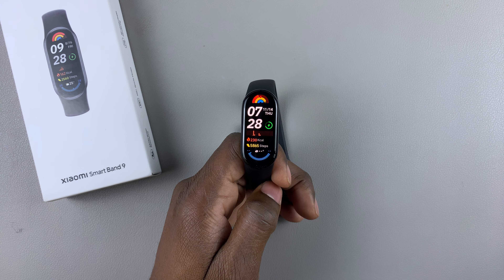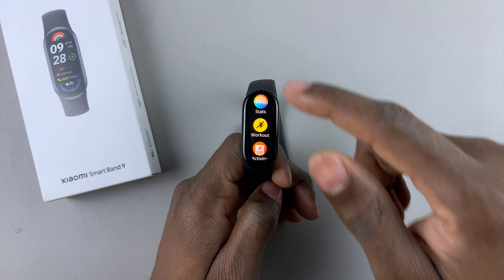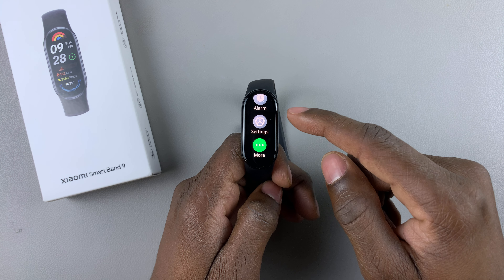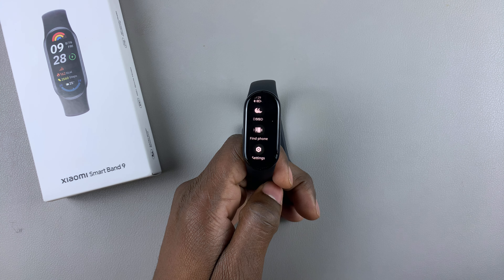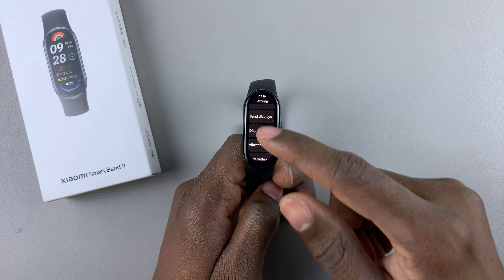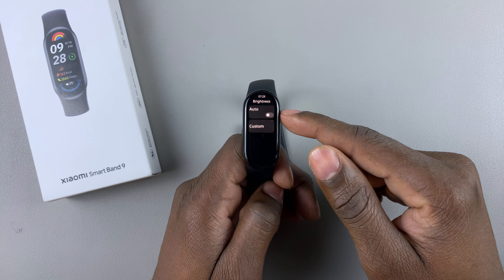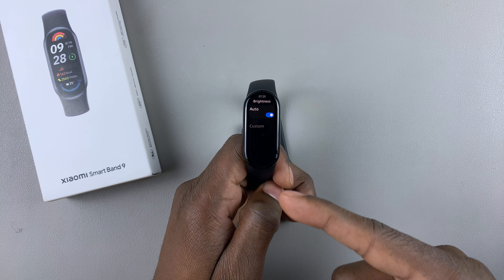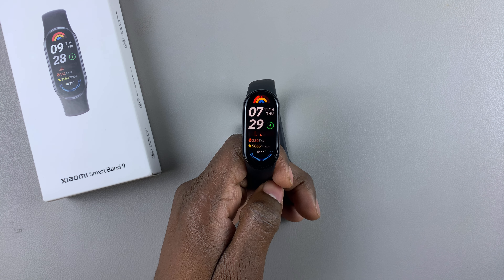How To Enable Automatic Brightness On Xiaomi Smart Band 9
Learn How To Turn ON Automatic Brightness On Xiaomi Smart Band 9.

Learn how to enable automatic brightness on your Xiaomi Smart Band 9 to optimize visibility and save battery life! In this easy guide, we’ll show you how to turn on the automatic brightness feature, allowing your band to adjust its screen brightness based on your environment. Perfect for both new and experienced users, this feature will help you get the best viewing experience indoors and outdoors.

How To Enable Automatic Brightness On Xiaomi Smart Band 9 (Turn ON Automatic Brightness Xiaomi Band 9)

Open Settings
Select Display
Choose Brightness
Find Auto